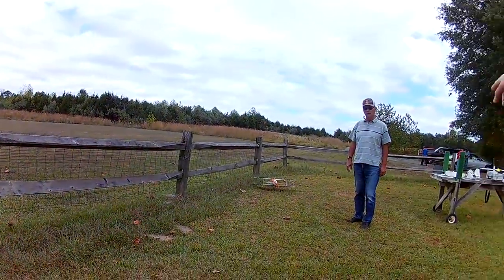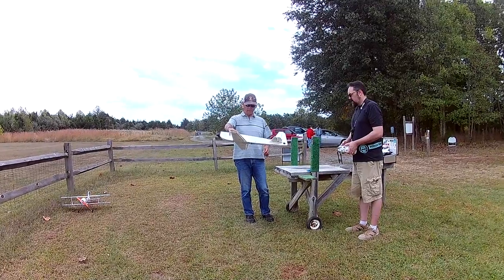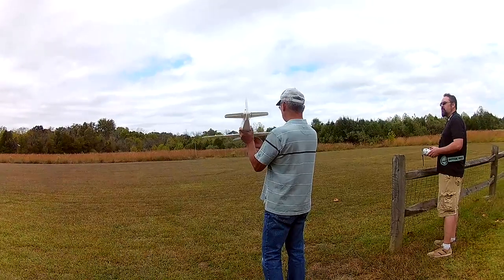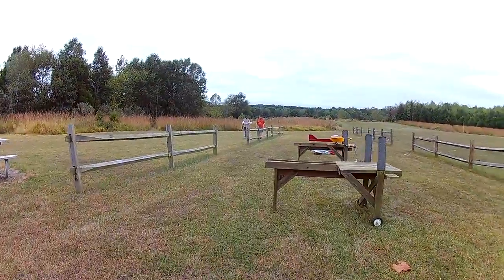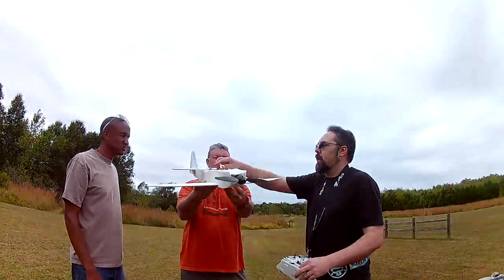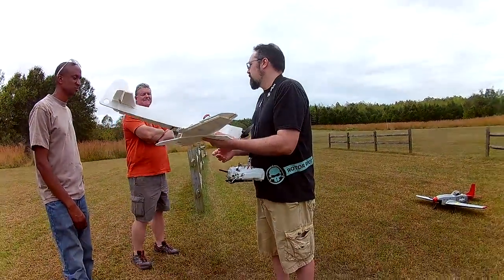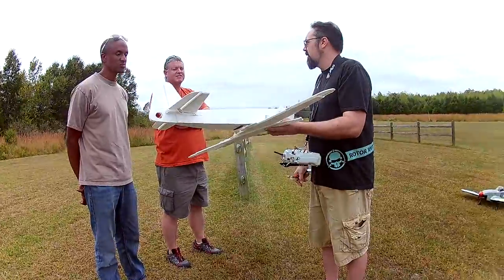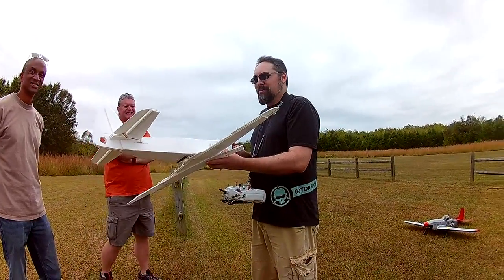Caudron C 460 v1 Maiden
My first scratch DTFB design working from historical 3 view plans. Spectacular crash at about 1:20!  Bench flying and speculation for the rest of the video. Once I get this plane figured out and flying, it'll be my entry into the FliteFest 2017 International Air Races design competition next summer. :)